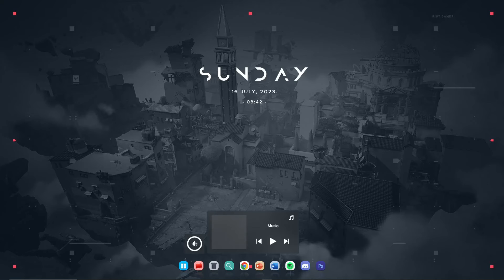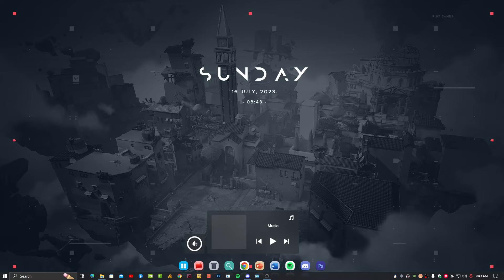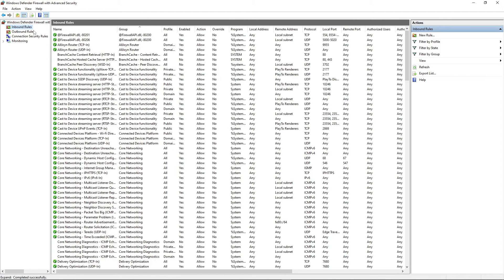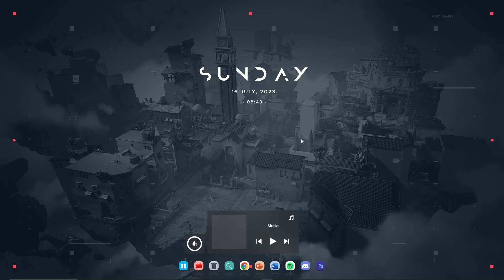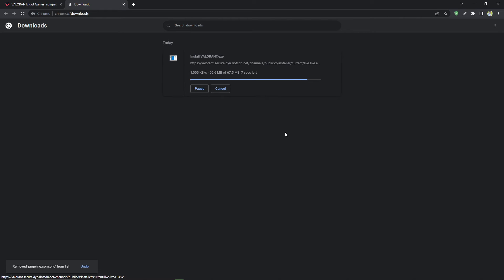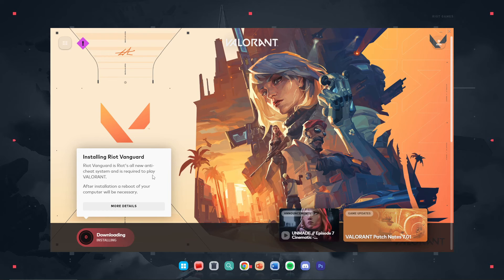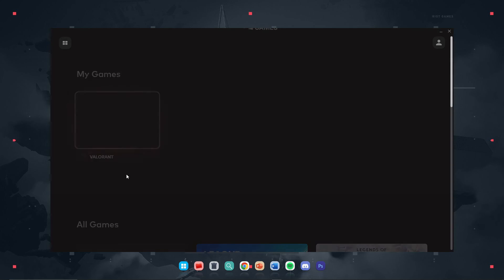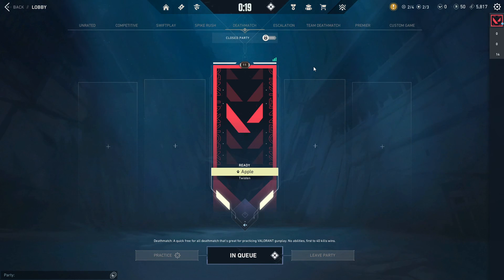VALORANT: VGC not showing in services - Valorant VGC Missing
VGC not showing in services - Valorant VGC Missing?
so Valorant Vgc Service is missing from services.msc. Vgc is Valorant Riot Vanguard Service that comes with Vanguard Anti-cheat System.
VGC service prevents cheating and hacking in online multiplayer games by detecting and blocking unauthorized software and modification. However, sometimes you need help to start the VGC service on your computers, and you will get an error message when you attempt to begin the VGC Service.

To fix this vgc missing Problem just watch this tutorial till and and don't skip, if u skip u'll miss lot of tips.